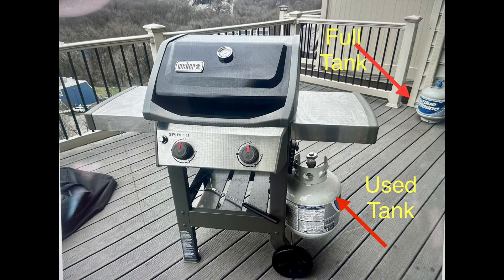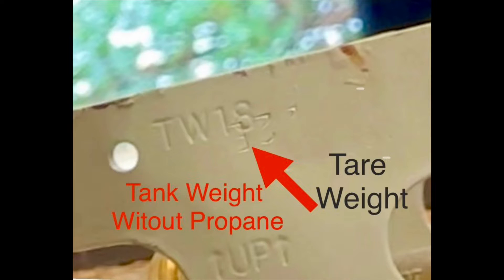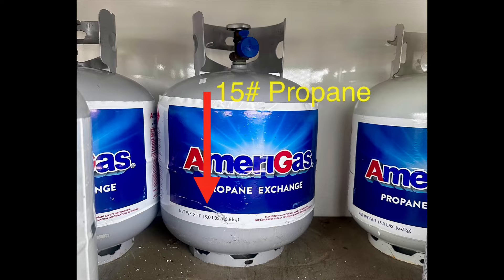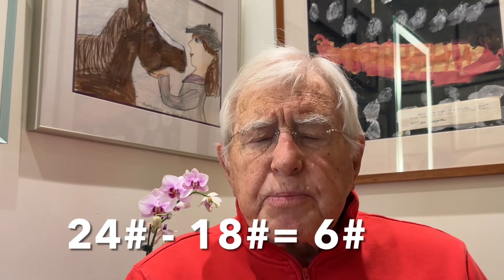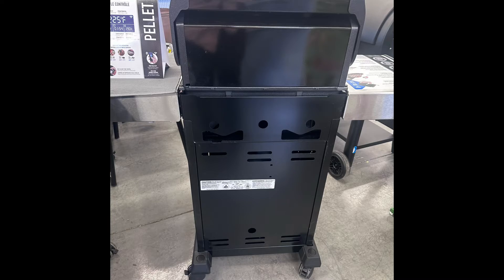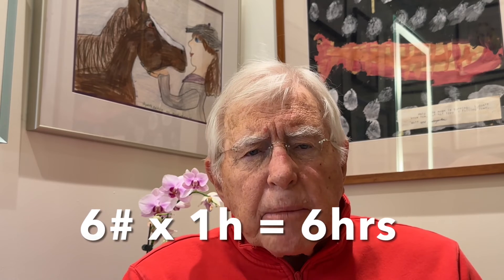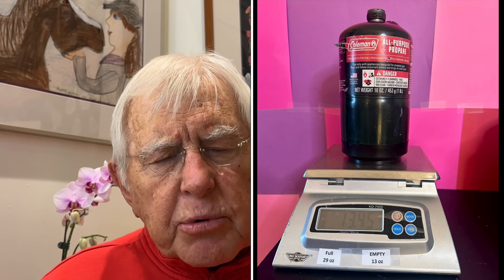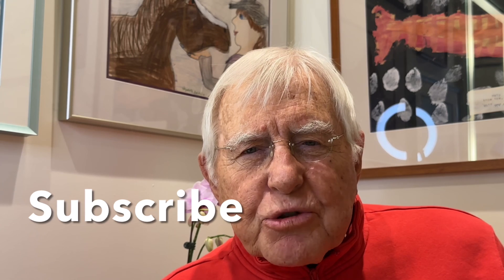How Much Propane is in the Tank and How Long Will it Burn?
This is the second version of this video. One of my readers pointed out that I had an error in the method of calculation in the first version. ￼To calculate how much gas is in any propane tank one must know the current weight of the tank, no matter how much propane is in the tank. ￼￼ The second thing one must know is the weight of the tank when it is empty, the Tare Weight (TW), which can be found on the collar of the tank. The current tank weight minus the Tare Weight of the tank gives the amount of propane in the tank. Using a propane burn time calculator (RollingFox.com)￼, I have developed a graph for this video that allows one to calculate how long one pound of propane gas will burn in your gas BBQ grill depending on its particular burning characteristics (BTUs).